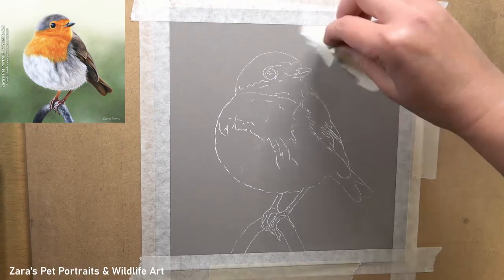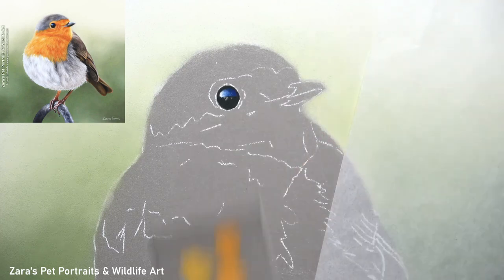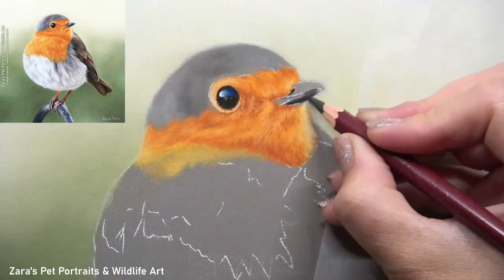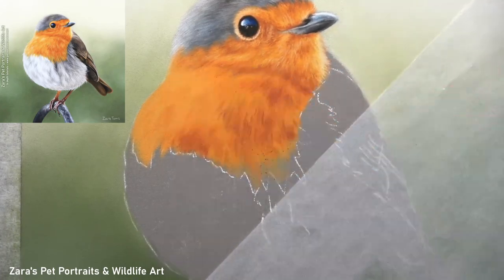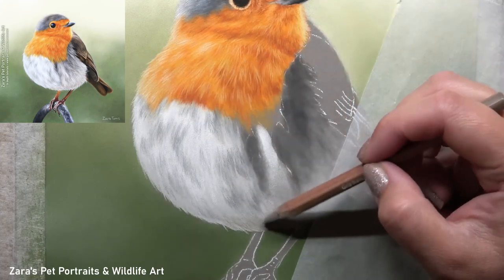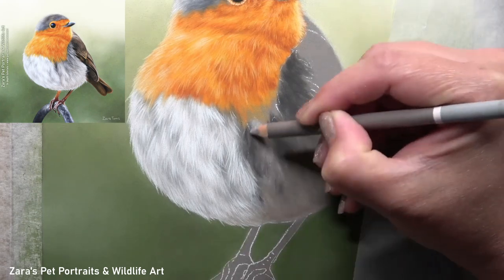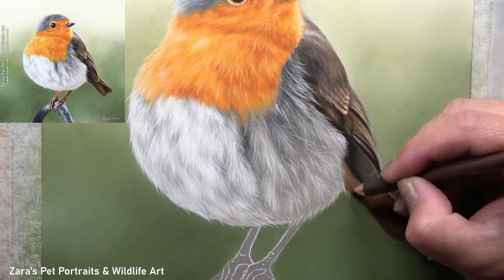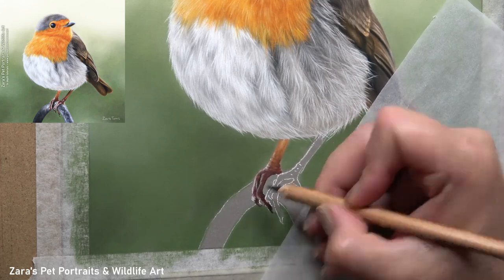How to draw a Robin in pastels | Realistic bird drawing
In this tutorial I'll show how to draw a Robin in pastels. The layering process and tips shared in this video can be applied to any other bird drawing. By focusing on the layers and contrast we can add more depth and realism to the portrait. Drawing realistic feathers like this is easier to achieve with a good base foundation. This is something that I always pay very close attention to as I feel it helps to achieve a more realistic portrait. The real time tutorial of this Robin is a perfect lesson for any artist new to pastels =).

00:00 Background
01:55 Base layer
02:36 No muddy layers
03:27 Glazes
04:33 Drawing feathers
08:30 Correct order
09:43 Pencils & paper
Pastel, Acrylic, Graphite & Tutorials:
Materials used:
8" x 8"
Reference photo: Unsplash